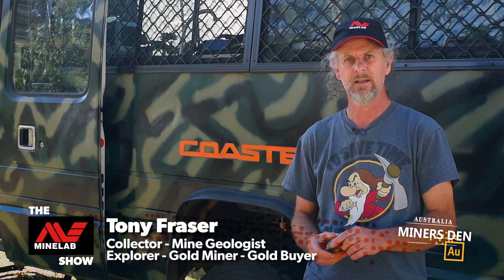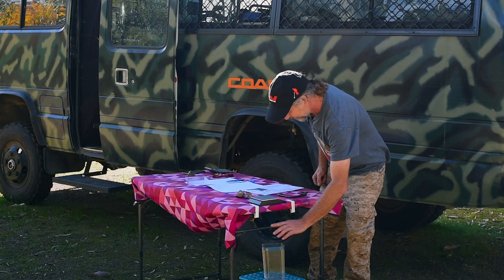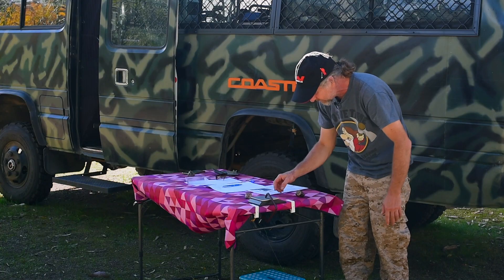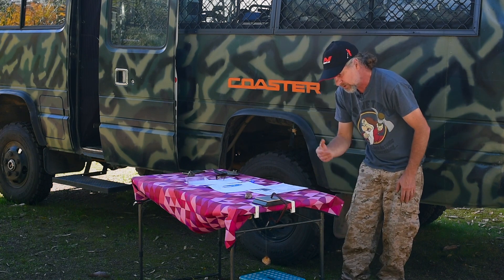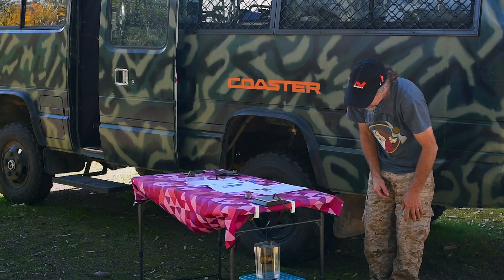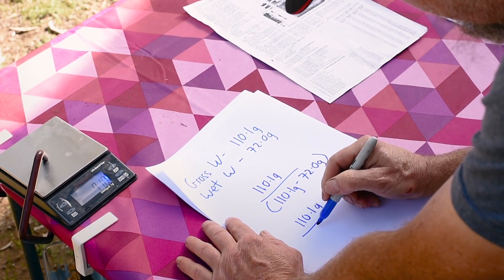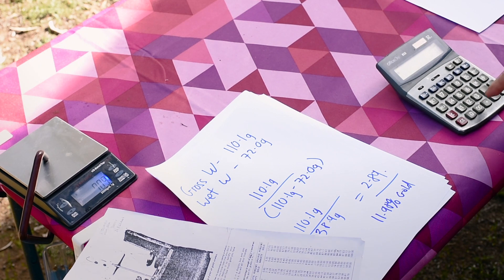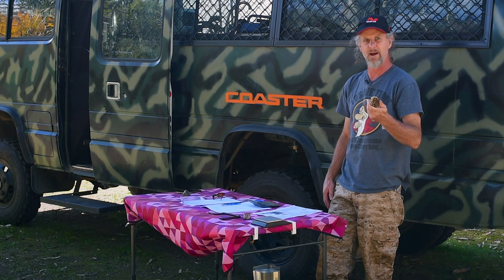How to Test Gold Using Specific Gravity. Tips from the pros. The Minelab Show Episode 38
Follow up Minelab Show live every Wednesday at 8:10 P.M on Miners Den’s Facebook or YouTube to hear:
 • the latest update on gold news
 • prospecting tips from the pros
• product spotlights on the Minelab range of detectors
• regions to visit for your next discovery.